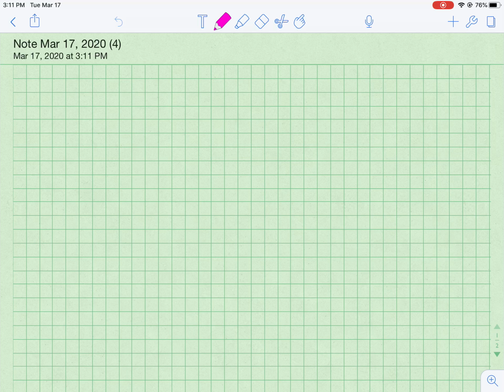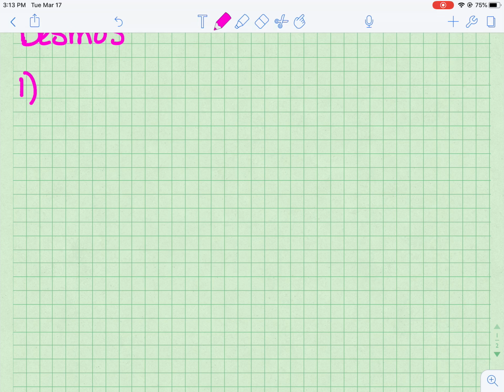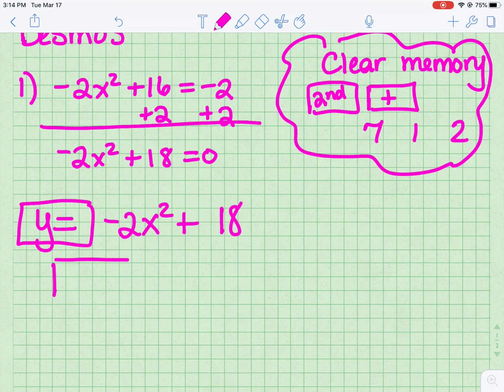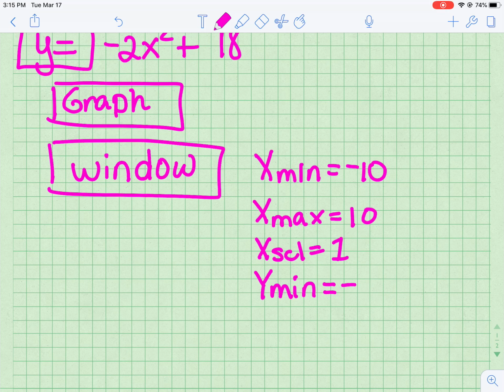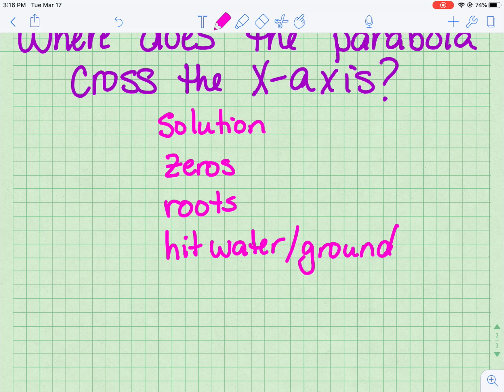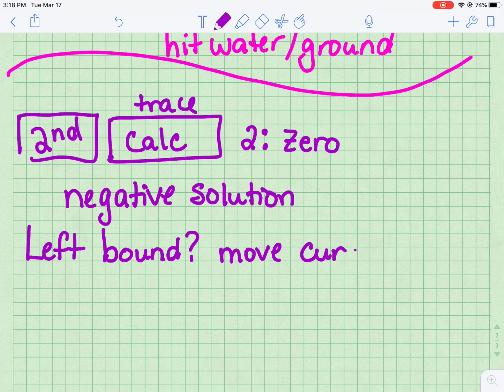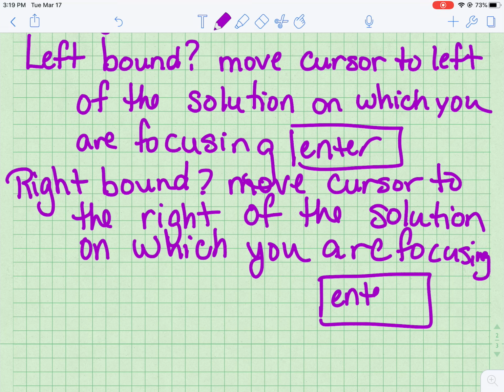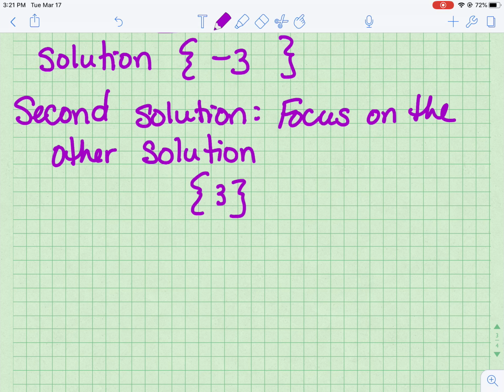Algebra 1 | Unit 5-B